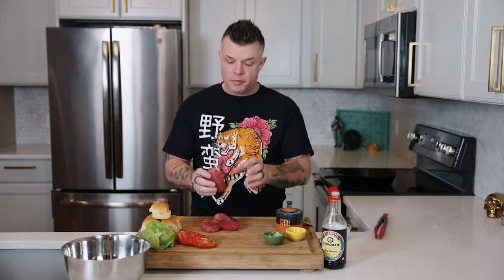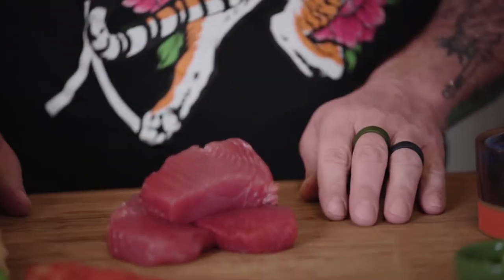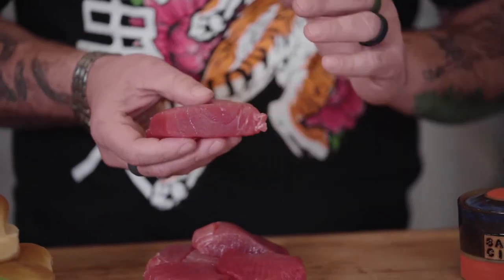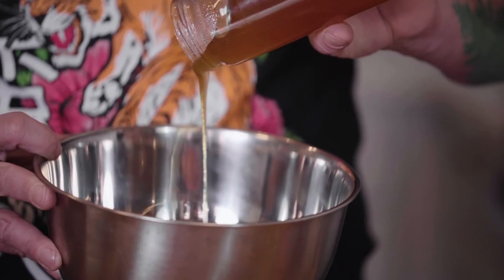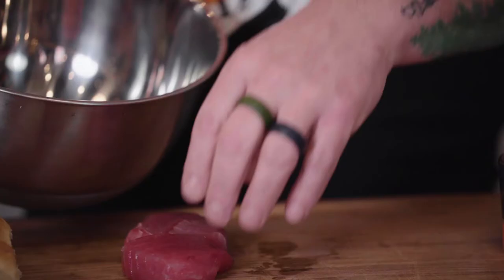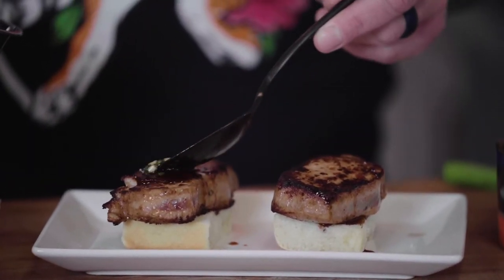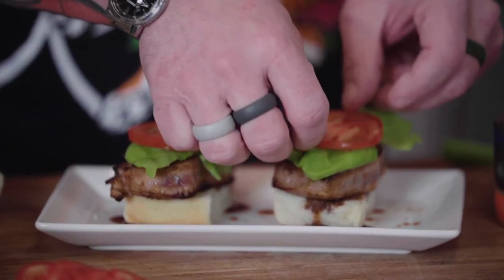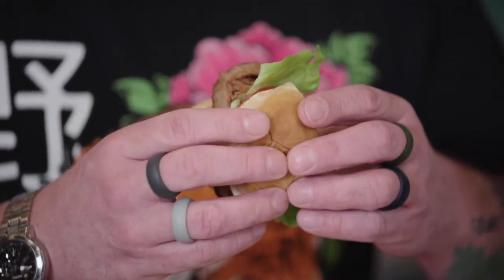How to make Ahi Tuna Sliders | Homemade Ahi Tuna Sliders | Great Tuna Sliders | Amazing Tuna Sliders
Sometimes, you need to class things up with a super fresh curveball, feel us? That might be a new haircut, some retail therapy or even hollering at an old friend you haven’t seen in ages. Sometimes, it’s a fresh, new dish to put your people on notice and get themselves all ready to rock and roll. One of the freshest things we love (besides the crew we run with) is a great, seared piece of ahi Tuna. We show you how to do it pretty easily, with a cool (and a little heat)  sesame sauce, topped with a wasabi Mexican cream sauce that’s going to get you where you need to get got. Ready for an epiphany? You’re gonna have an Ahi moment.

🧭 Time Stamps 🧭
Introduction: 0:00
Using sashimi grade tuna: 0:18
Telling the legend of the Tuna Monster: 0:29
Singin' the Tuna Monster theme: 0:47
About a good cut of tuna: 1:22
Mixing the marinade: 1:35
Adding the soy sauce: 1:38
Adding the sesame oil: 1:44
Adding the honey: 1:50
Adding cayenne and black pepper: 1:55
Adding the green onion: 2:00
Mixing the marinade: 2:04
About using hot flavors but not making things spicy: 2:08
Adding the tuna to the marinade: 2:17
Putting the tuna onto the pan: 2:25
Plating the sandwich: 2:35
Salting the tuna: 2:44
Adding a little more marinade: 2:50
Adding toasted sesame seeds: 3:05
Adding the bib lettuce: 3:13
Adding the tomato: 3:22
Applying the wasabi Mexican cream: 3:30
Taking a monster bite: 3:55

Ingredients -
-2 fresh ahi tuna steaks, sashimi grade
-Lime juice
-4 slider rolls (we prefer King’s Hawaiian)
-2 Tbsp of real wasabi
-Bibb lettuce
-1 tomato
-2 Tbsp soy sauce
-1 Tbsp sesame oil
-1 Tbsp honey
-1/2 tsp kosher salt
-1/4 tsp black pepper to taste
-1/4 tsp cayenne pepper
-1 tablespoon canola oil
-Green onions
-Mexican cream
-Sesame seeds

Directions -
-Pre-mix the wasabi with the Mexican cream and a splash of lime juice, sit aside to let flavors meld
-Cut the tuna steaks to slider size (you can hold a slider roll over them to determine the size)
-Pat the tuna steaks dry with a paper towel
-Put ‘em in a ziplock bag or mixing bowl
-Mix the soy sauce , toasted sesame oil, honey, pepper, and cayenne pepper until honey is fully dissolved. Pour over the ahi tuna steaks and turn over to coat completely. Let marinate for at least 10 minutes, or up to overnight in the refrigerator
-Reserve a little of the marinade before coating the fish for drizzling on top after it sears (don’t worry, this is sashimi grade tuna so it is safe to eat raw)
-Heat a heavy bottomed pan (or cast iron) on medium-high to high until very hot. For cast iron, go 3-5 minutes to get hot and about 1 minute for a heavy bottomed pan
-Add the canola oil to the hot pan. Sear the tuna for 1 minute on each side for rare (1.5 minutes on each side for medium rare; 3 on each side for medium, buy why even bother)
-Take ‘em off
-Place a piece of lettuce on each roll
-Add the tuna, and drizzle some of the reserved sauce on top
-Add the tomato slice
-Drizzle the wasabi cream sauce
-Get into the pleasure, monsters

Bonus Tip - This recipe is great as a bigger steak too, if you want to forgo the rolls. It also can be cooked and then refrigerated to be the topping of a rice bowl, poke or some cauliflower rice, too!